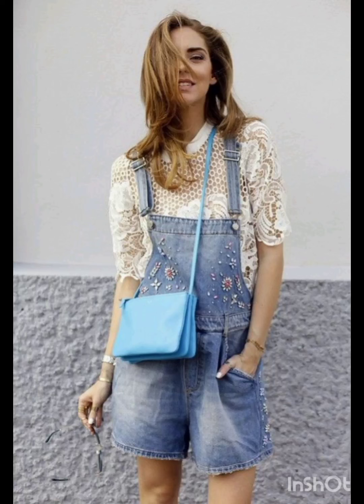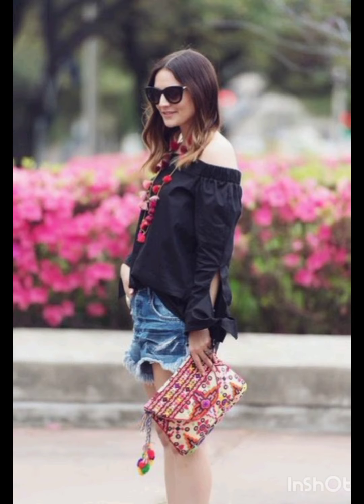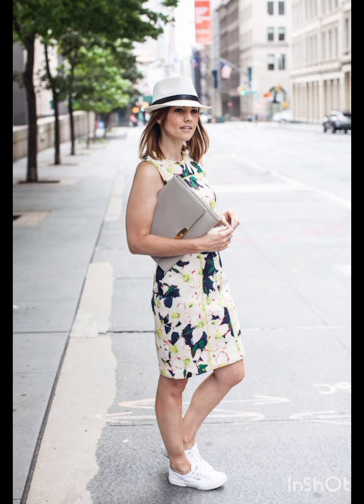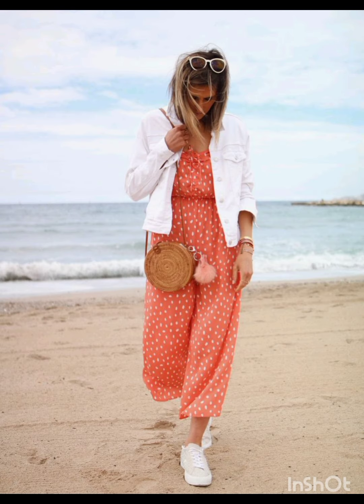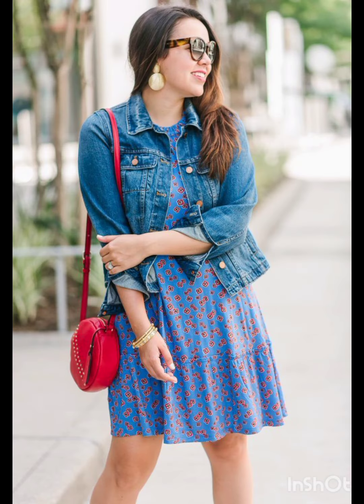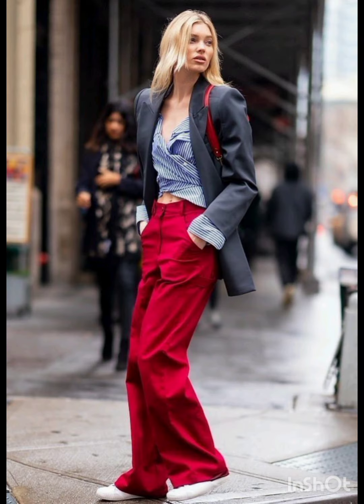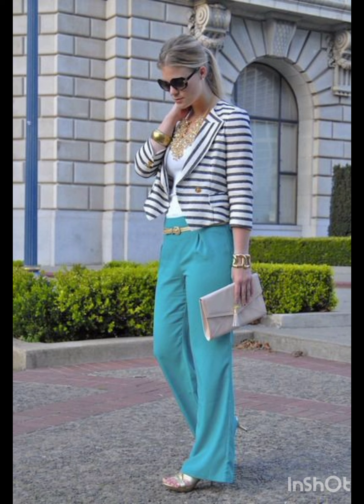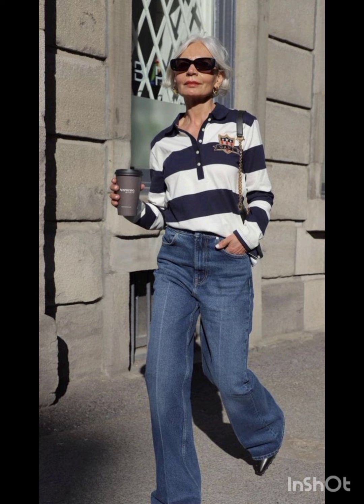Elegant Milanies Over 50, 60, 70. How to dress Elegantly In Adulthood. Exploring Italian Style